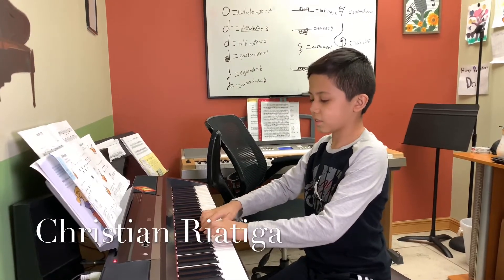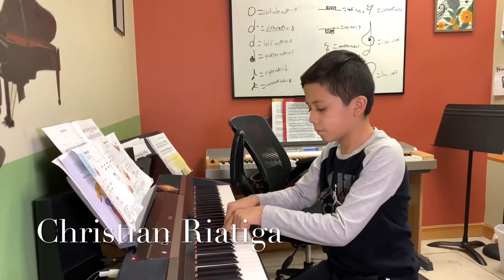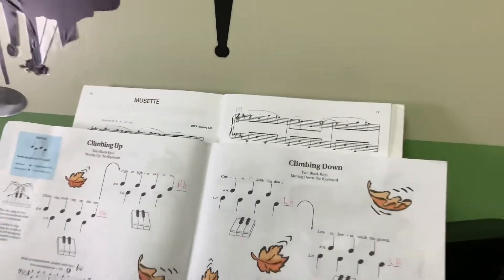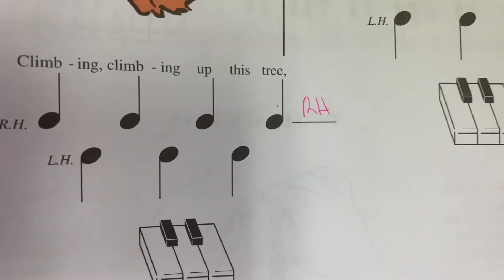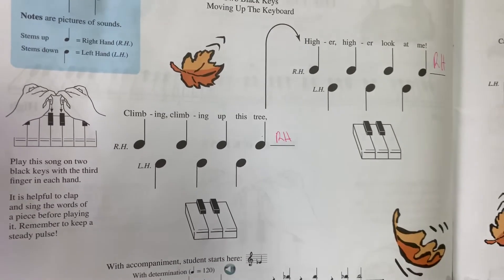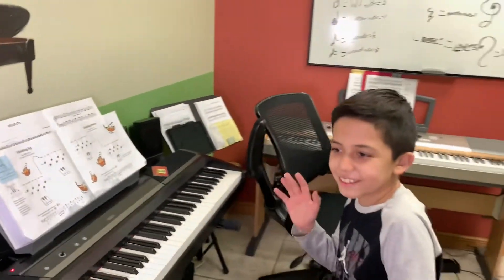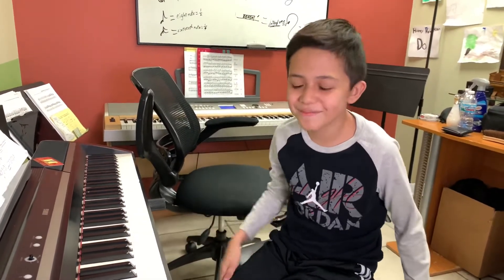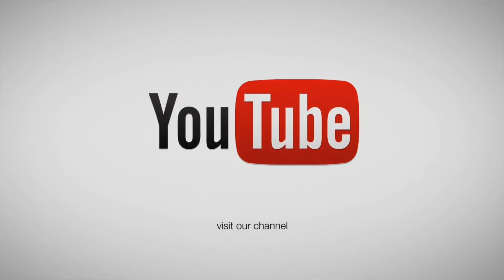Christian Riatiga (Quieres aprender piano de manera muy fácil sigue el link en la descripción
CAMARAS QUE USO PARA GRABAR MIS VIDEOS

MICROFONOS Y TECLADOS QUE YO USO

Nord Stage 3
MONTAGE 7 Yamaha
GRABADO EN SISTEMA LUNA UAD APOLLO X

Quieres aprender piano? Prueba este efectivo método